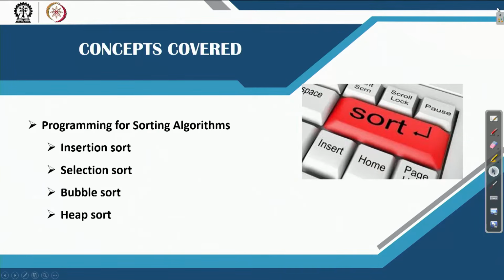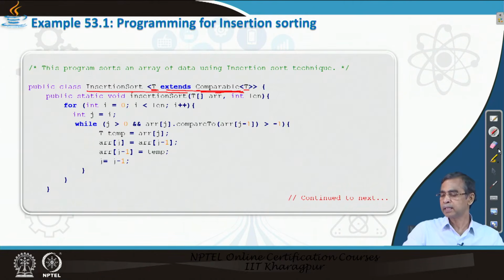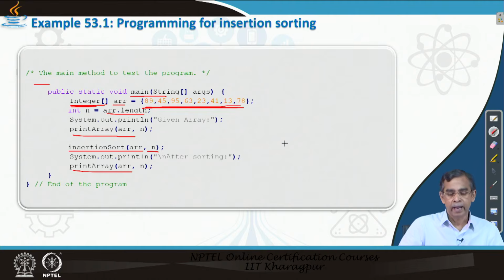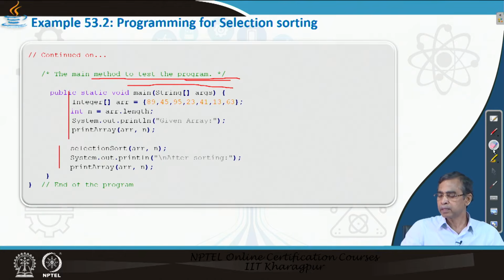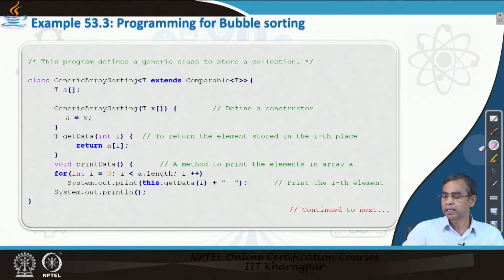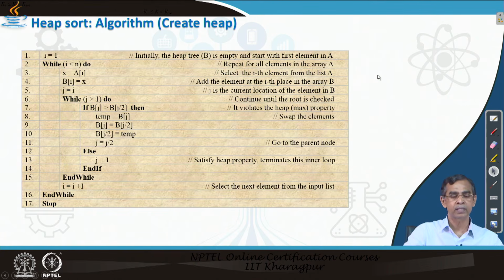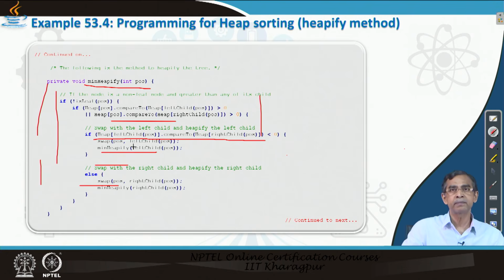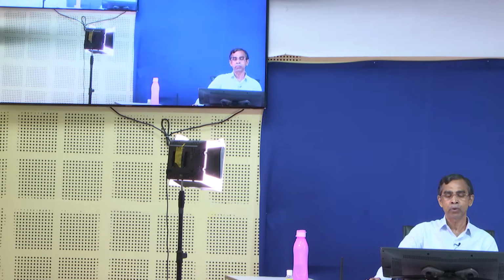Lecture 53 : Programs for Sorting (Part-I)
-Programming for Sorting Algorithms : [Insertion sort; Selection sort; Bubble sort; Heap sort]